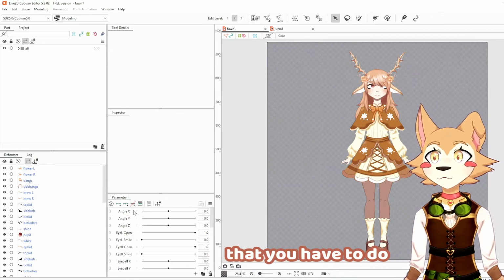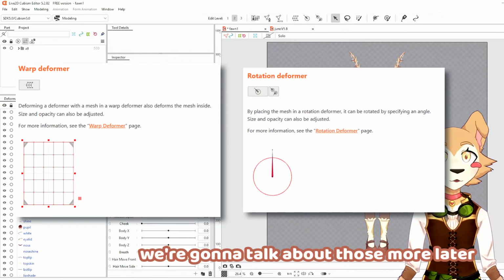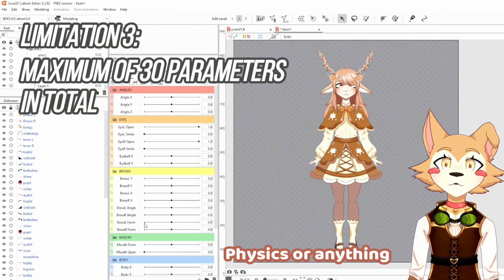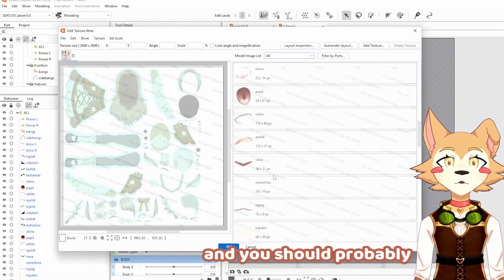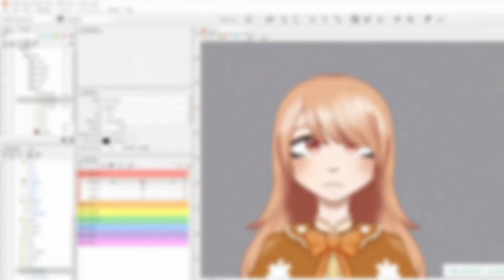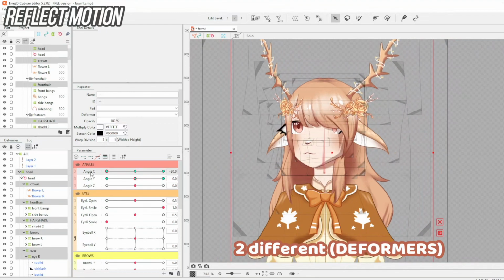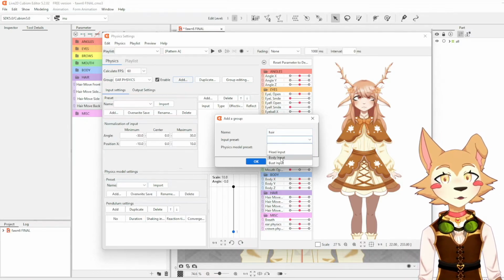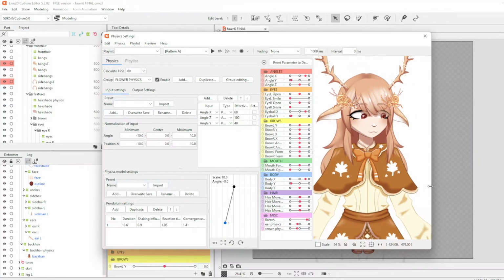Live2D: Getting Started + Free Version Guide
Sooo, I decided to go back to my old persona, INU
This is was my decision so you won't see more of the elf, sorry :,)

When I started out, I was desperately looking for a tutorial of the free version since I'm broke :,)
So I decided to make my own, since I'm a bit more experienced now :DD

Genuinely hope I was able to help you figure out the Live2D program as it can be a bit nerve racking at first!

Here are some links that I mentioned in the video!

Here's all the music that plays in the video! I hate it when youtubers don't put the music they used here soooo... (the music is all from Tomodachi Life).

Composer: Daisuke Matsuoka

Composer(s): Asuka Itō, Daisuke Matsuoka

If you want to check out some other VTuber Riggers, here are some of my personal favorites:

(Unfortunately, she made this stream for members only. But if you happen to be a member of her channel, I 100% recommend this long livestream tutorial!)

Copyright Credits

Restaurant Scene
Video by Visual Laurence from Pixabay